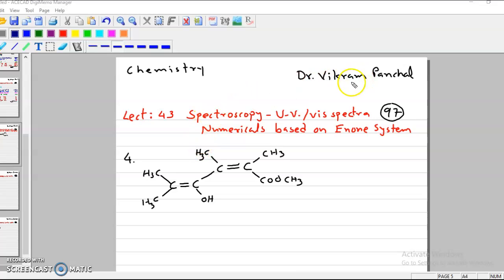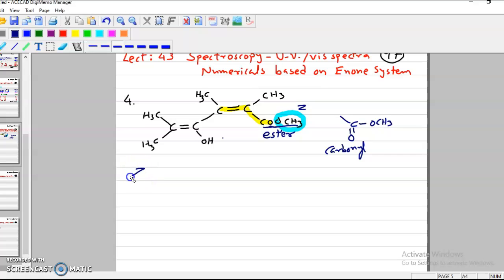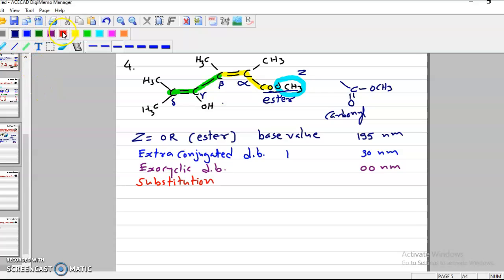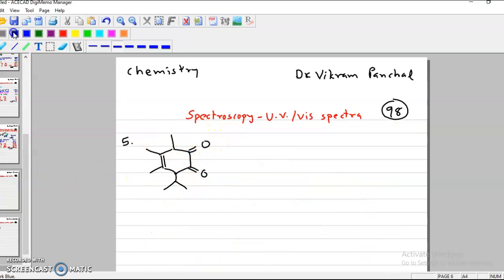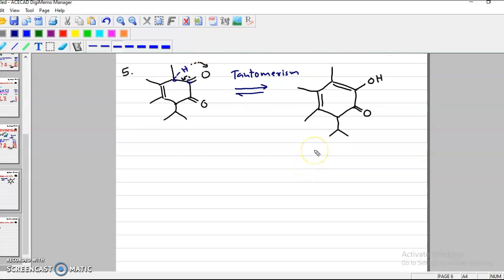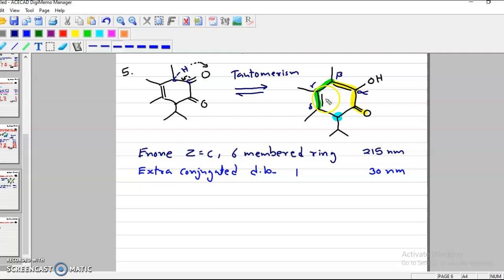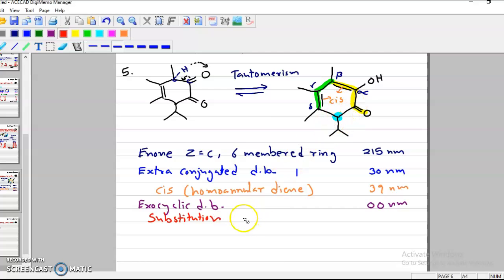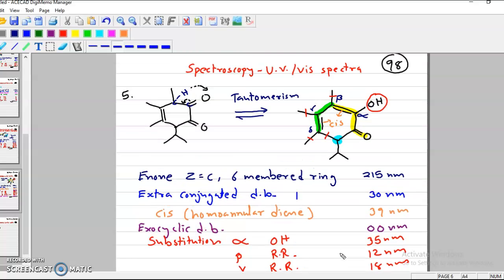LECT-43 SPECTROSCOPY-U.V. SPECTRA, NUMERICALS-ENONE